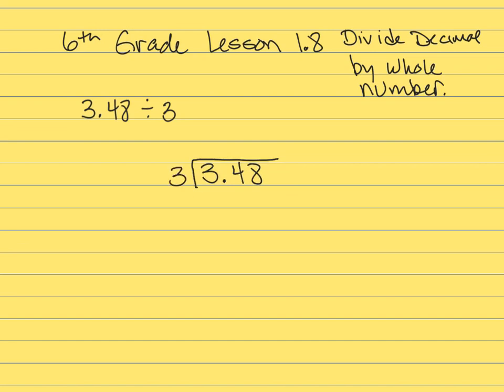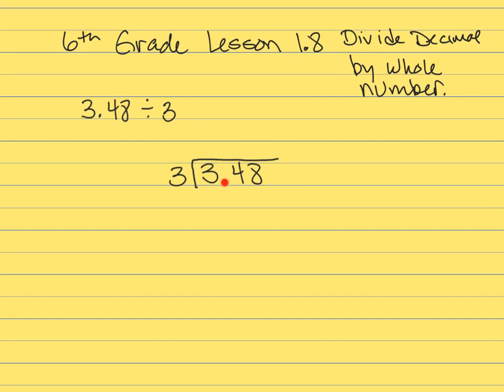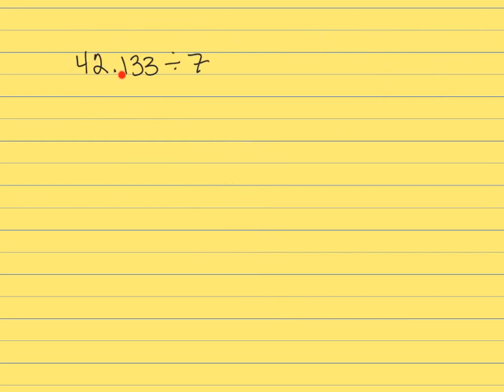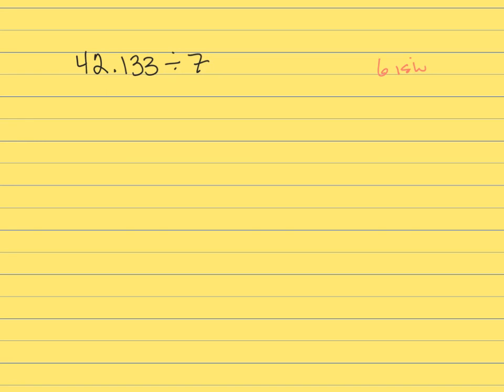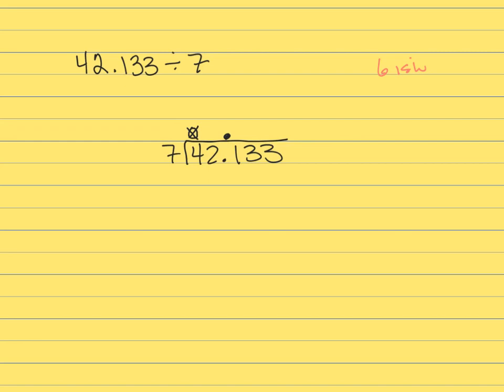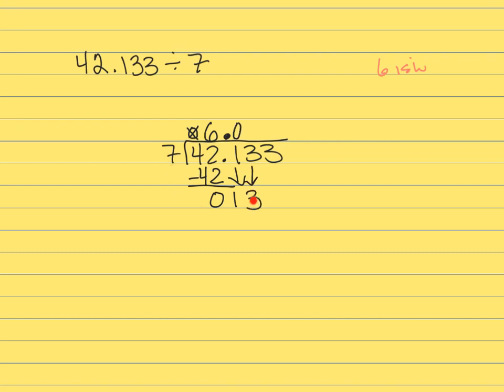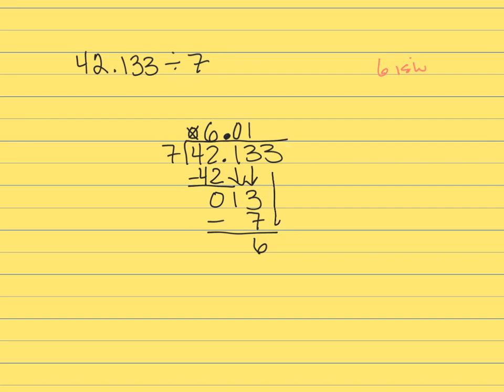6th grade Go Math Lesson 1.8 division with decimal